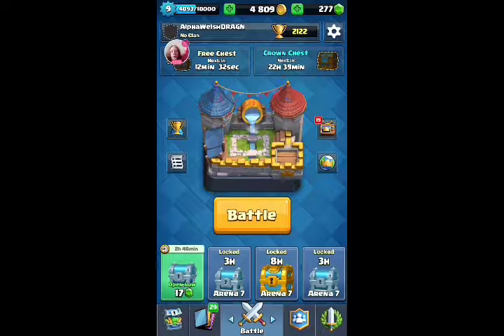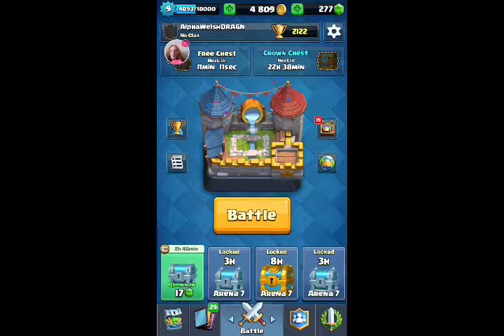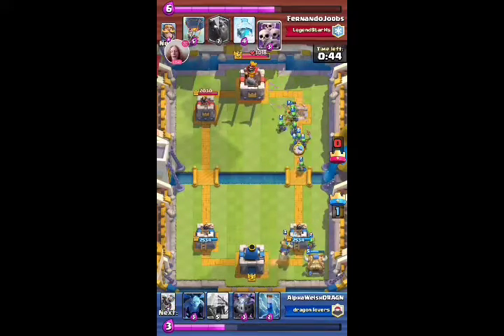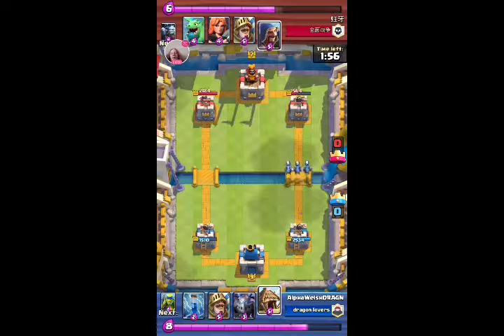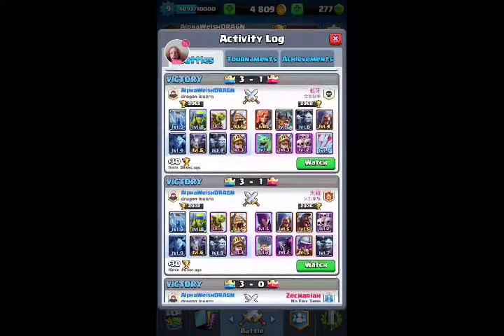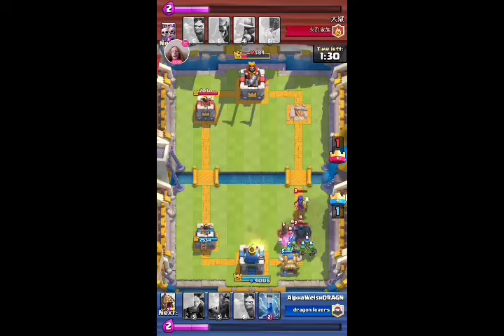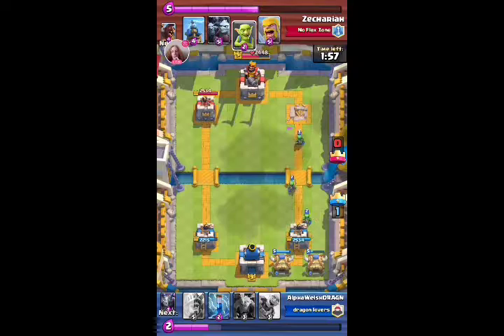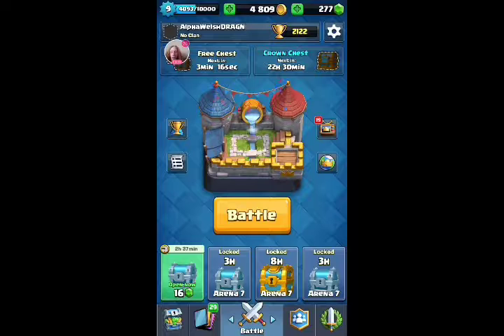Goblins... AWAY!!! | Clash Royale (Crown Chest in under 10 MINUTES)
This deck is so simple and it's gotten me pretty far. Got 10 crowns off camera, sorry about that.